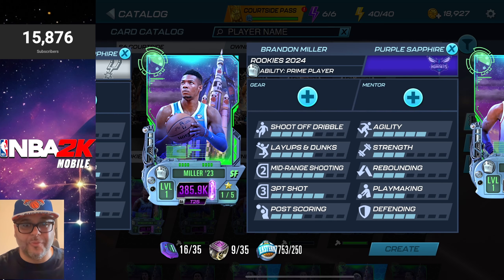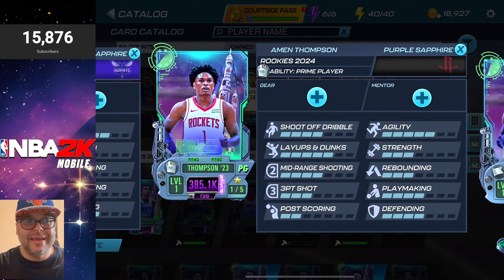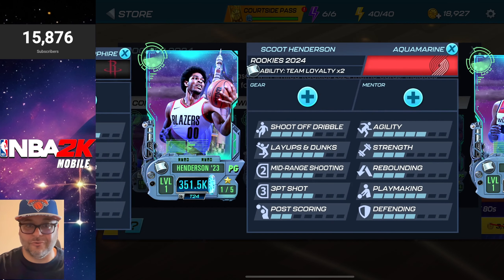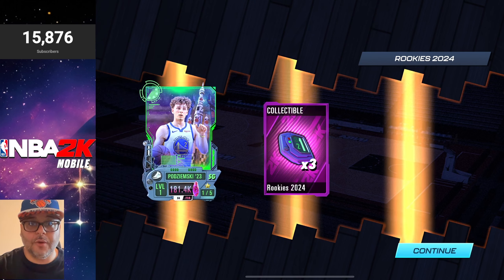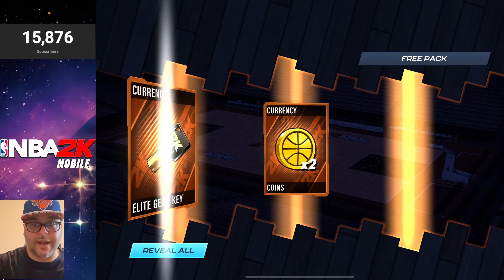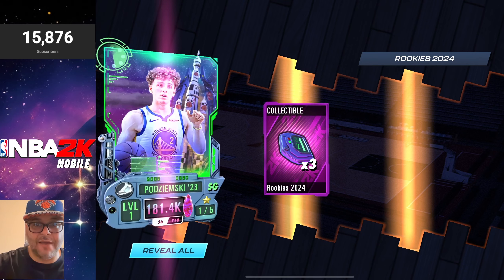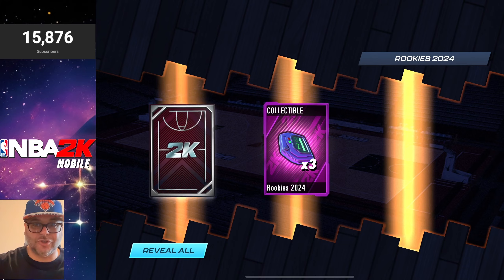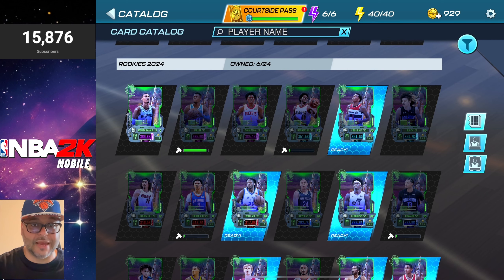NBA 2K Mobile Pack Opening For ROOKIES 2024 PURPLE SAPPHIRE BRANDON MILLER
In this video, we're opening the NBA 2K Mobile Rookies 2024 packs featuring purple sapphire Victor Wembanyama and purple sapphire Brandon Miller.